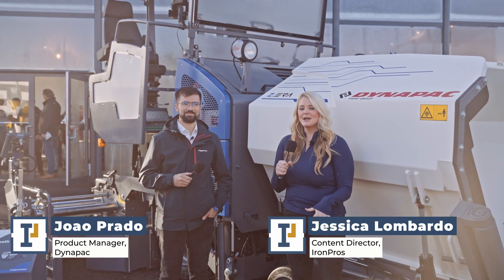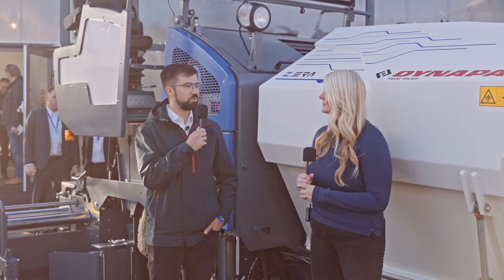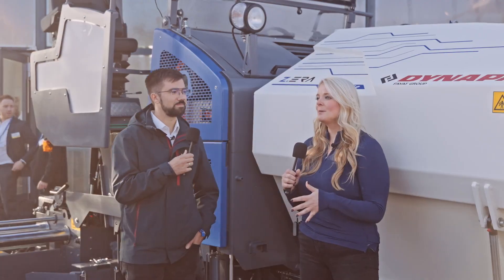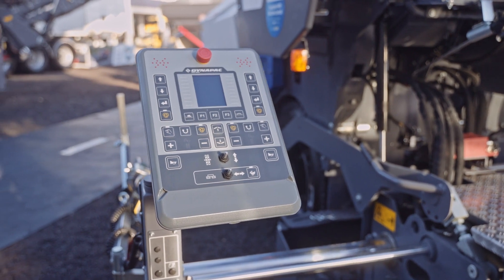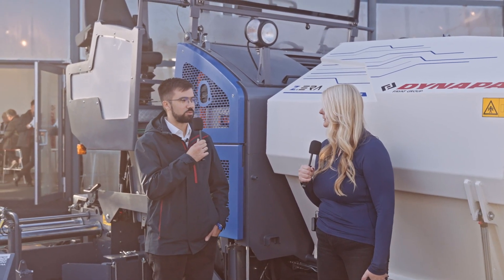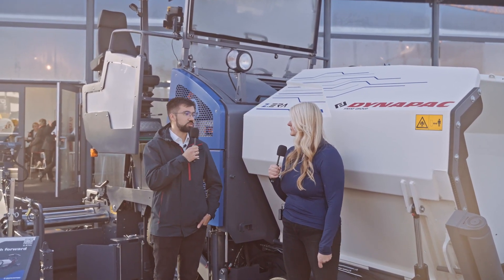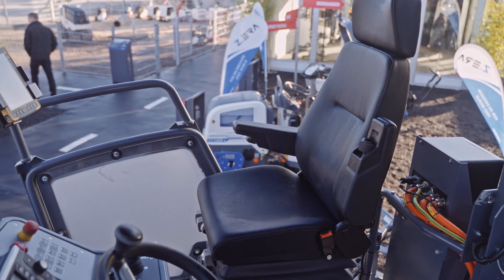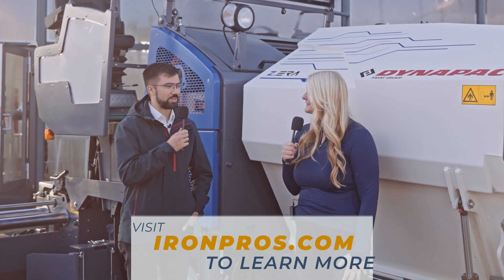Introducing Dynapac's SD1800W e Z.ERA Electric Paver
In helping drive the push towards full paver electrification, Dynapac created the SD1800W e electric paver. Depending on the type of job, application, and intensity of the work cycle, the SD1800W e offers up to four hours of rugged performance with one single charge.